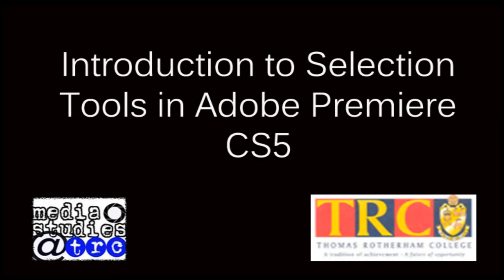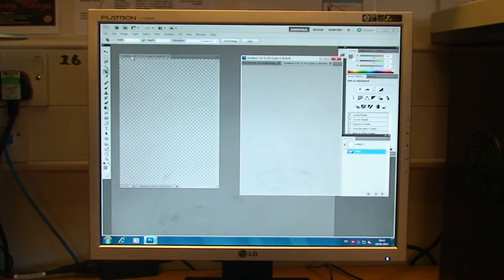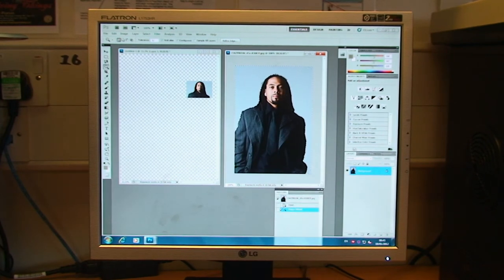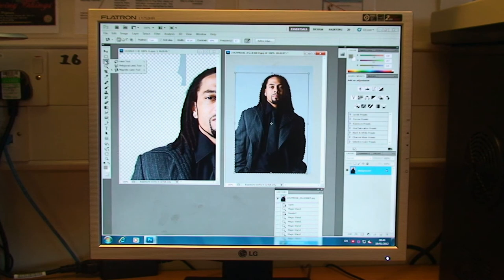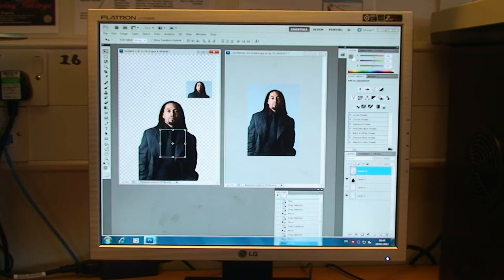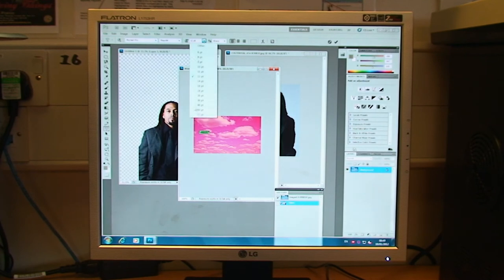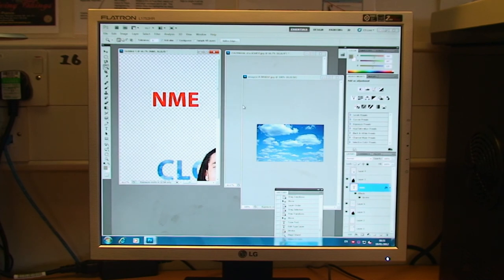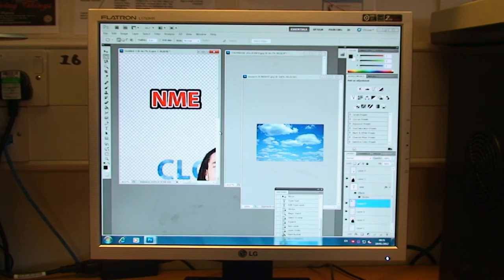Adobe Photoshop Selection Tool Tutorial.mpg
An introduction to Image Adjustments in Adobe Photoshop CS5 "Thomas Rotherham College" "Steve Pidd" "Photoshop CS5" "AS Media" "Selection Tool" M239

Why not visit our other youtube channels; TRCMEDIASTUDIES & PerformingArtsTRC.